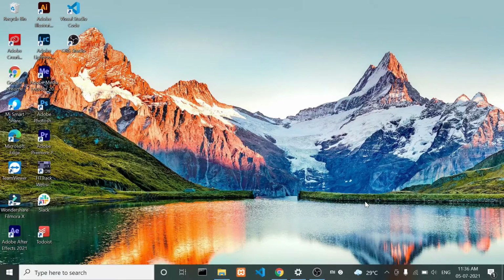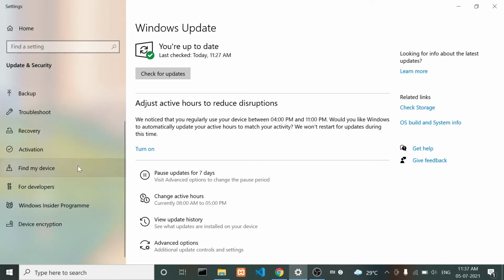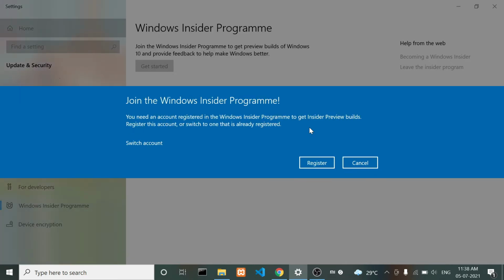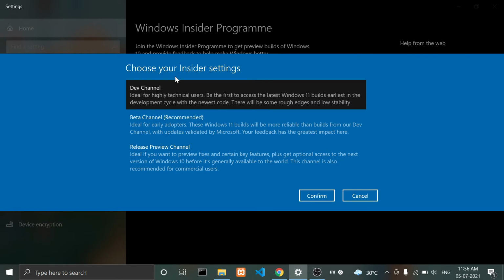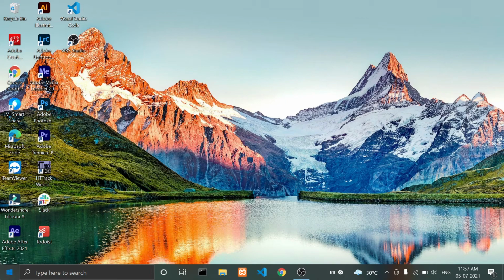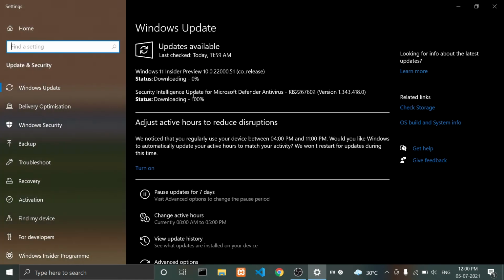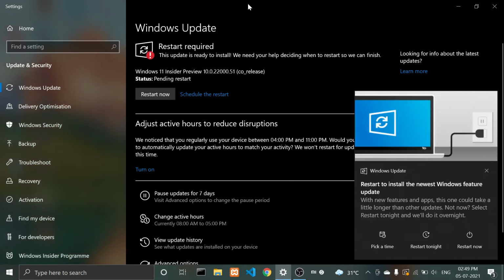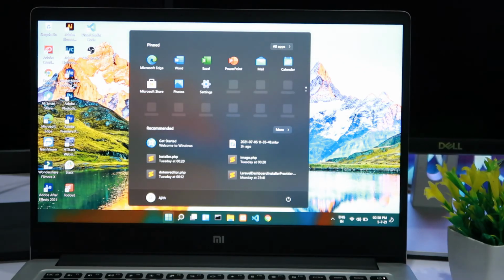How To Upgrade Windows 10 To Windows 11 For Free (2022)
How To Update Windows 10 to Windows 11 Update by Microsoft update option
Now Microsoft has released their insider update for Windows 11. You can upgrade your existing Windows 10 to Windows 11 through official update process step by step by watching this video. Also please do not update it on your personal computer because its still yet to be announced final version by Microsoft.